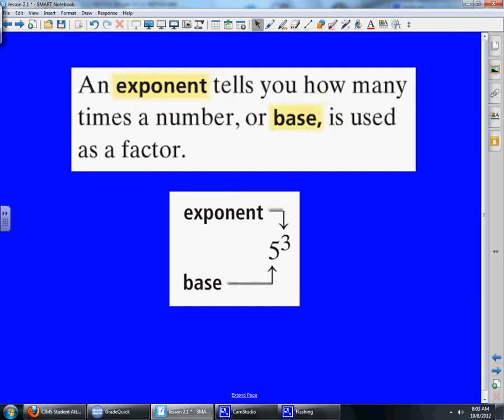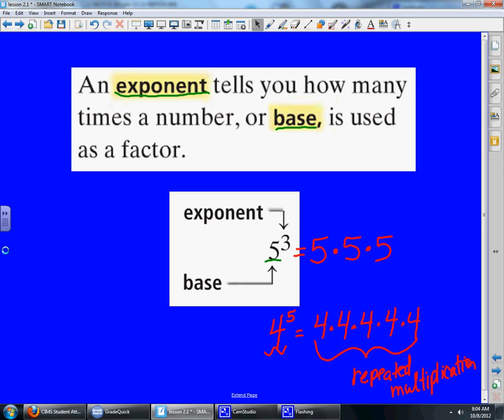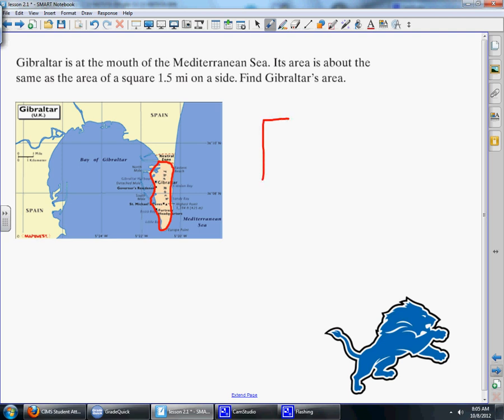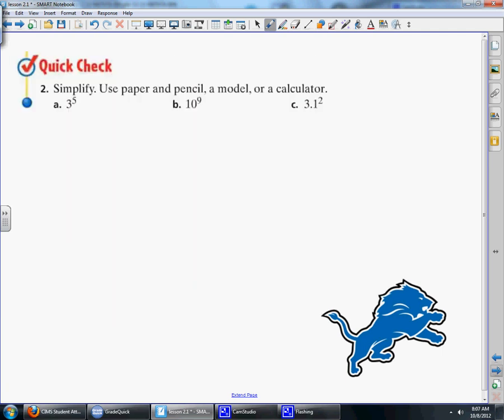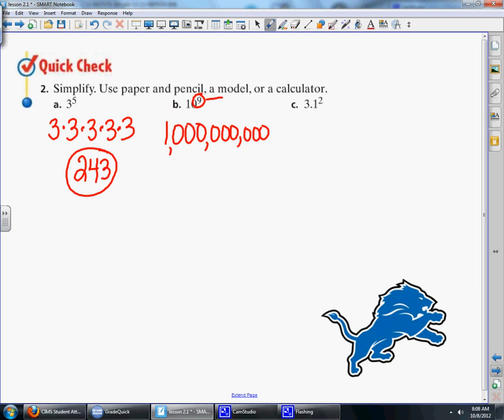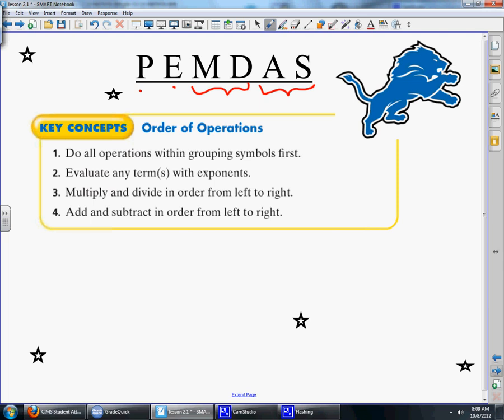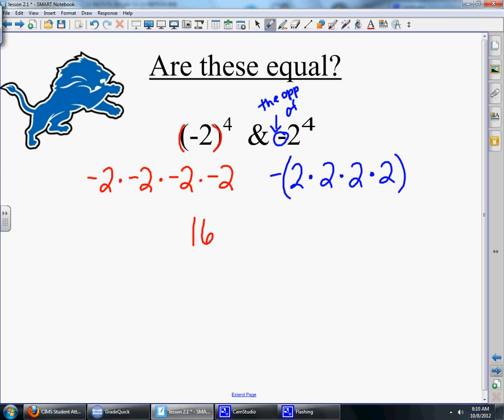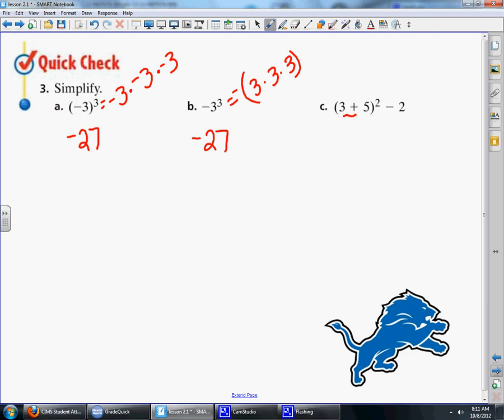Lesson 2 1 Exponents & order of operations